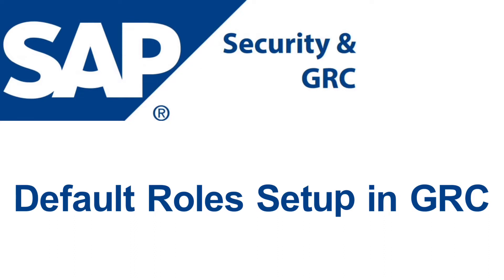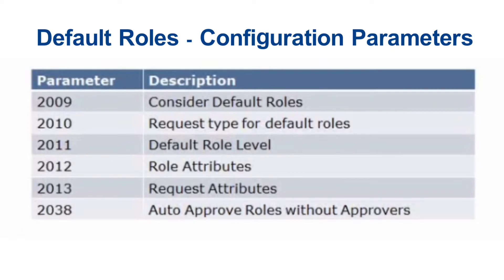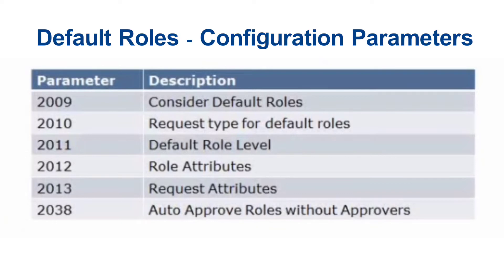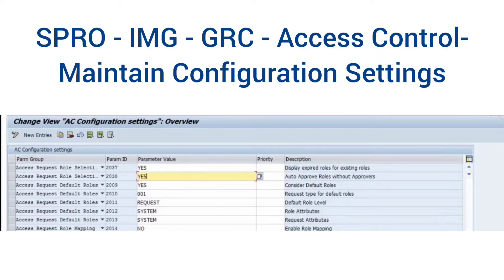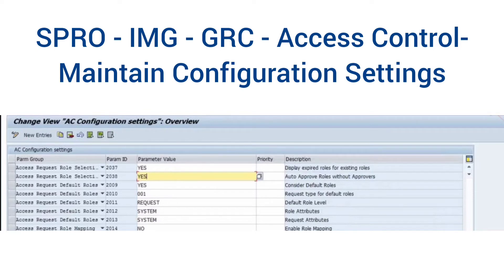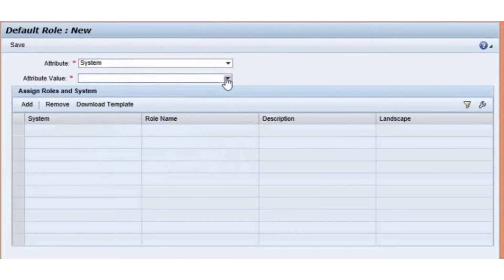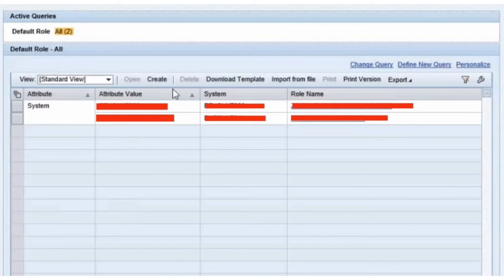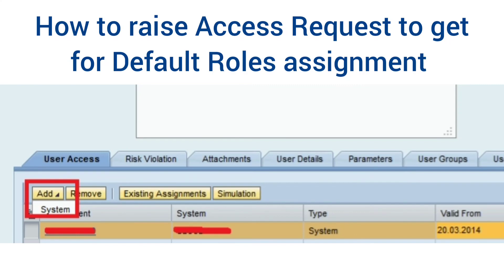SAP GRC ACCESS CONTROL - DEFAULT ROLES SETUP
The video explains clearly the steps to setup default Roles in SAP GRC Access Control

Lecture by : Vamshi Krishna Nellutla